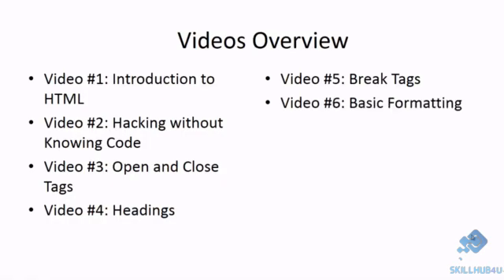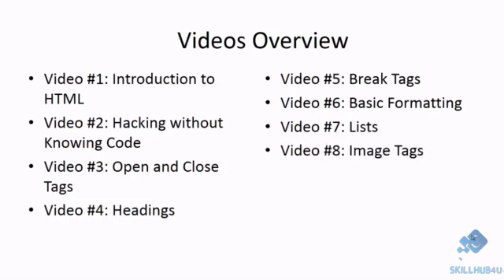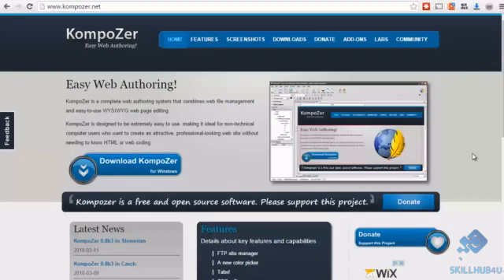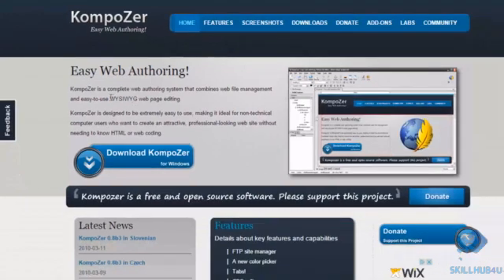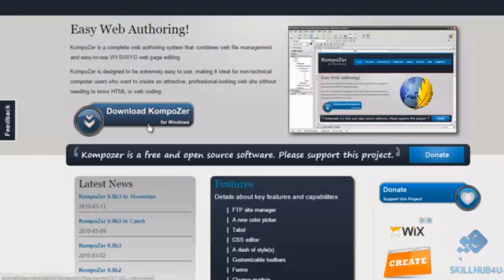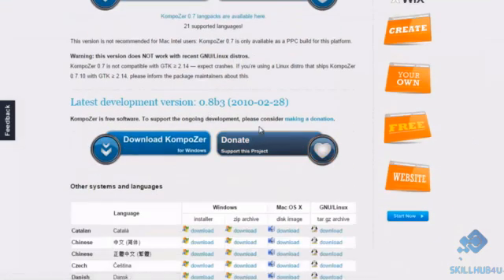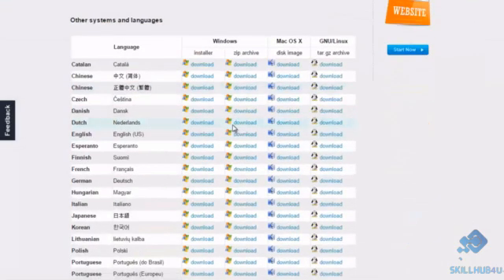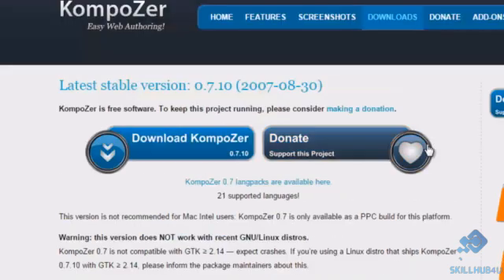HTML For Beginners || Part#1 (Introduction to HTML)